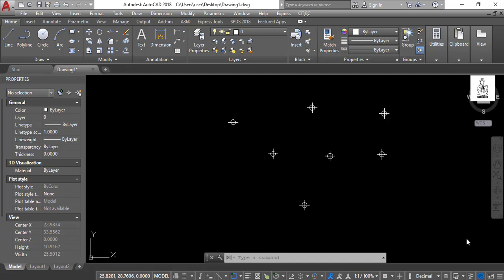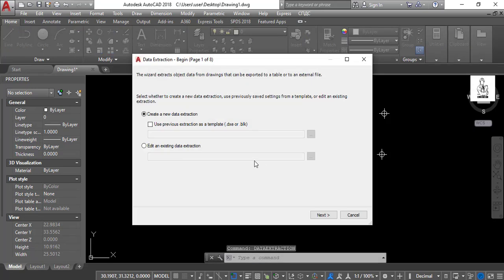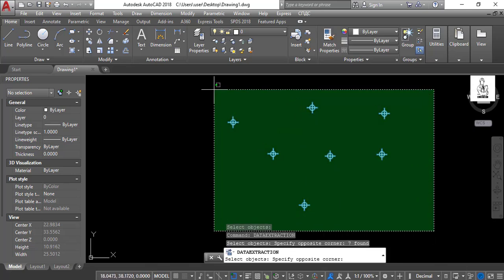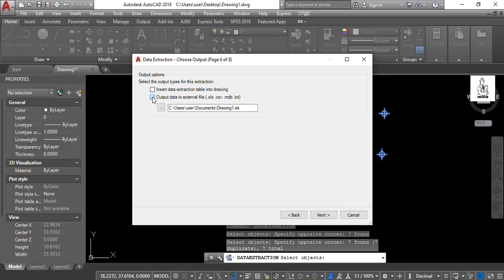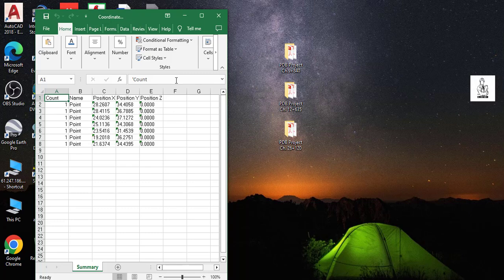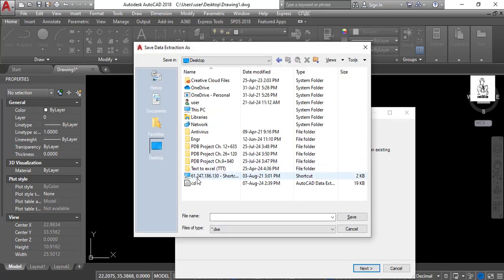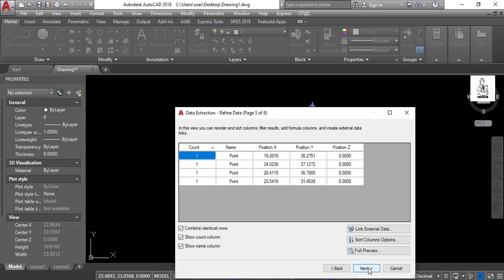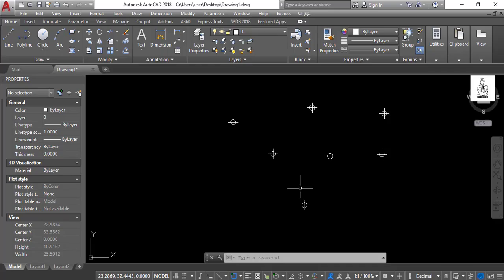How to Export coordinate AutoCAD to Excel Directly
Hello everyone, Today I will present you,

In this video, How to Export Coordinate Autocad to Excel Directly
I hope this video will be useful for every AutoCAD user.

If this video useful to you please give it a Thumbs-Up
soon as we release another tutorial. If you have any
special tutorial requests, please post them below this video.